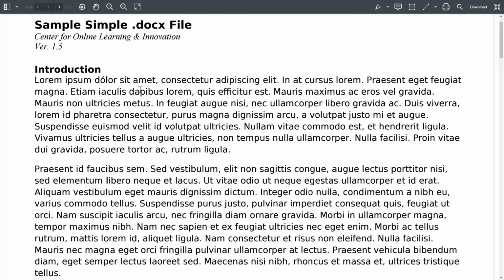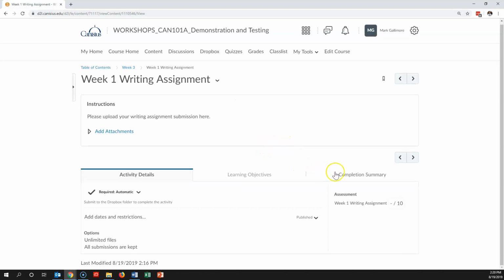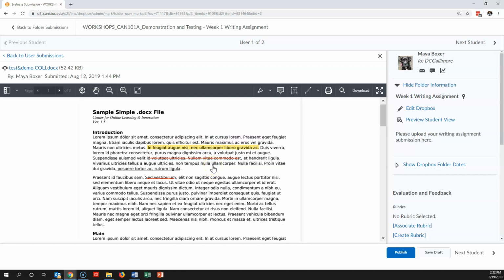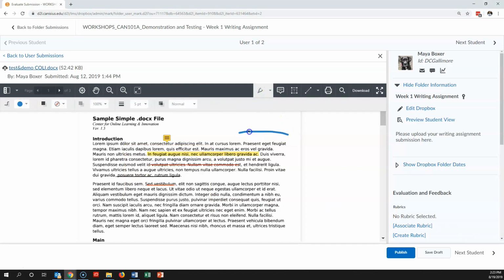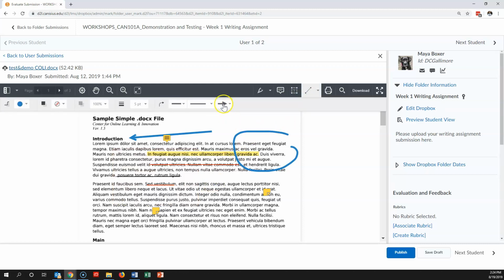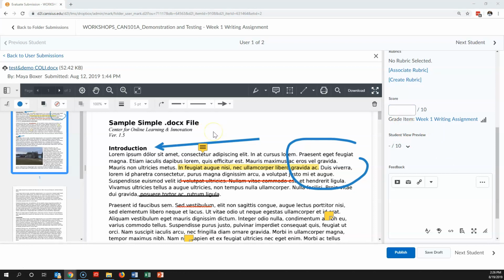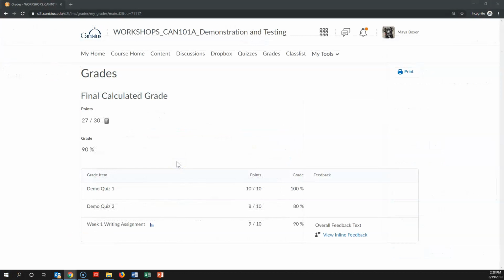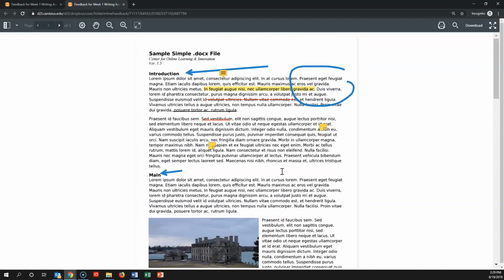D2L Tutorial: Annotation Tools in Dropboxes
For Canisius College Professors.  In D2L, you can provide feedback to students on their work directly within or on the files they upload.